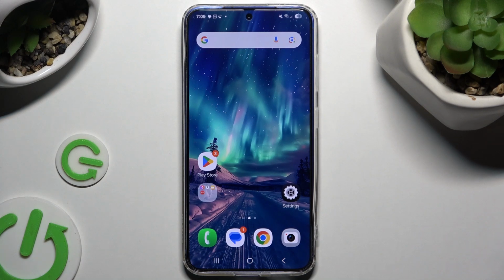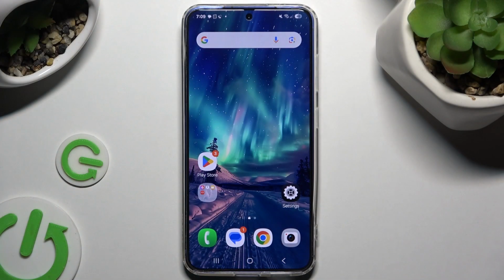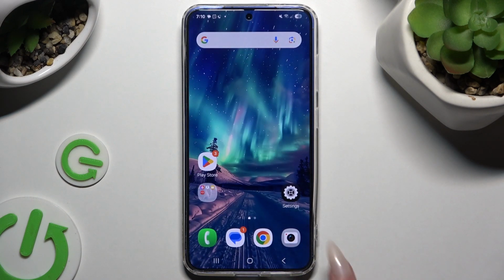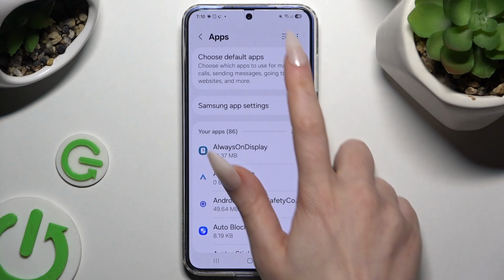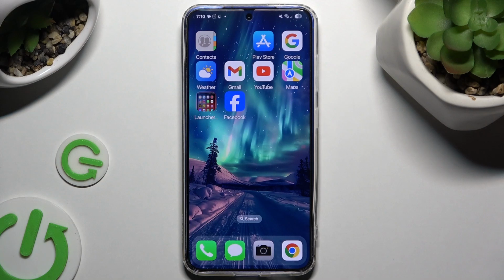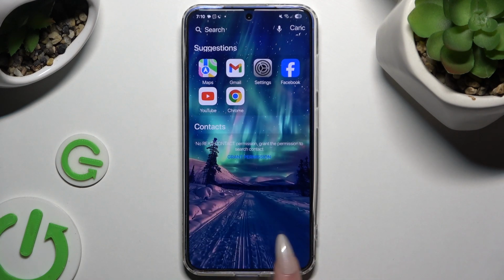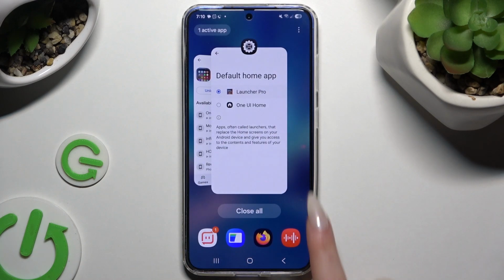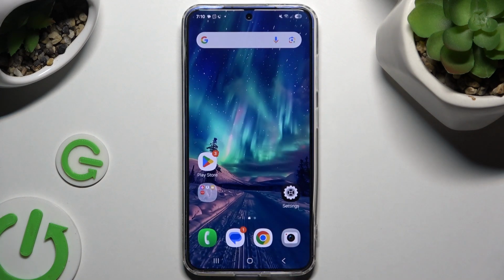How to Download and Apply iOS Launcher on SAMSUNG Galaxy S25 - Use Launcher iOS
Want to give your SAMSUNG Galaxy S25 an iPhone-inspired look? This video will guide you through downloading and applying the iOS Launcher using Launcher iOS. Transform your home screen with iOS-style icons, layout, and features, and enjoy the best of both worlds with an iPhone-like experience on your SAMSUNG Galaxy S25.

How to install and apply iOS Launcher on SAMSUNG Galaxy S25?
How to get iPhone-style home screen on SAMSUNG Galaxy S25 using iOS Launcher?
How to use iOS Launcher on SAMSUNG Galaxy S25?
How to change your SAMSUNG Galaxy S25 interface to iOS style with Launcher iOS?